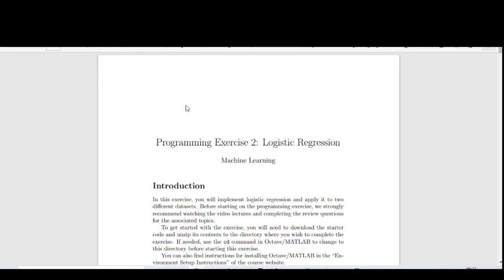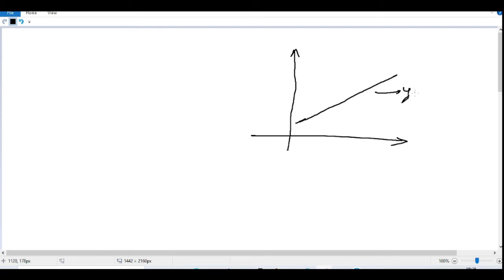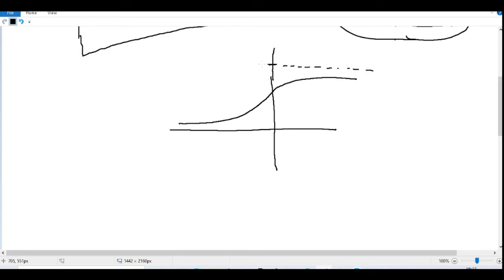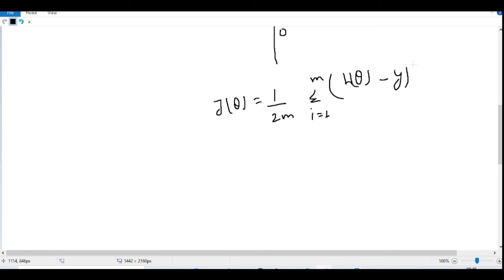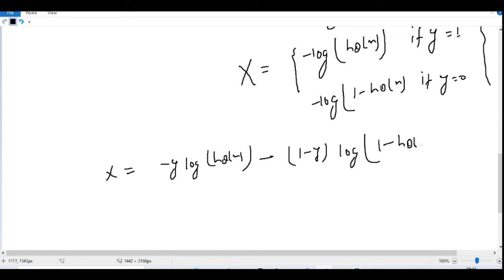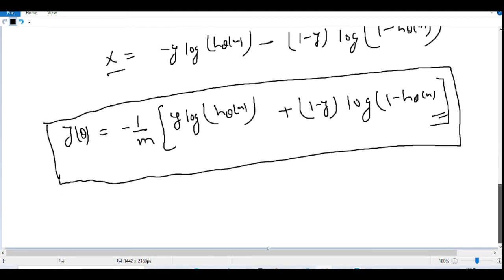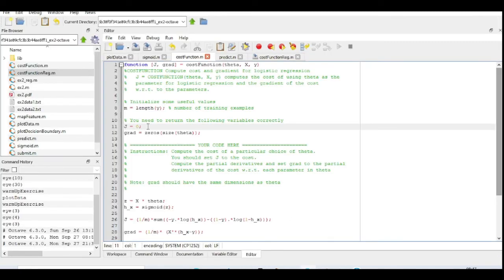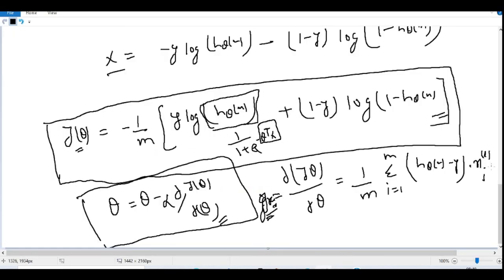Detailed Explanation of Andrew Ng Week 3 assignment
Welcome to RauSimple

in this tutorial we are going to see how to solve  week 3 assignment of Andrew ng.